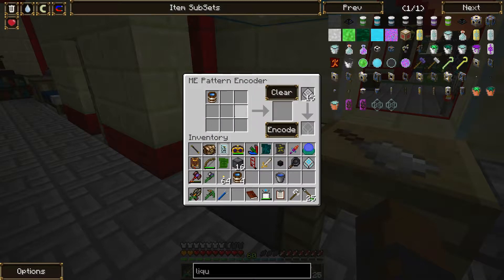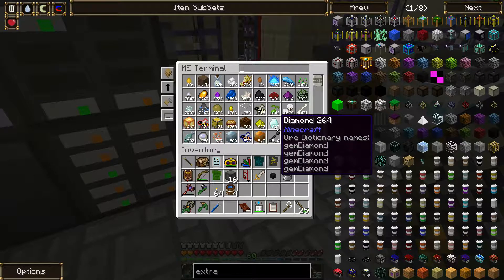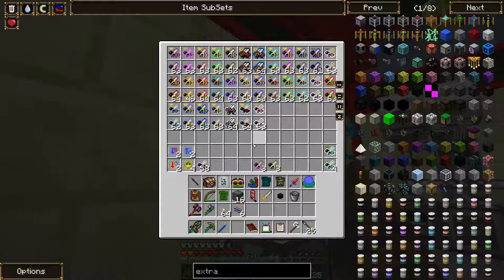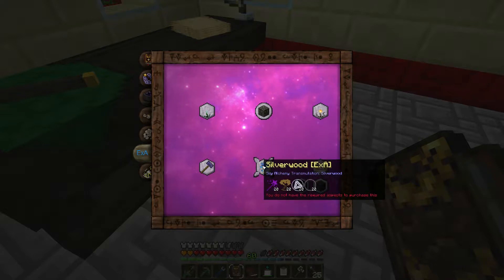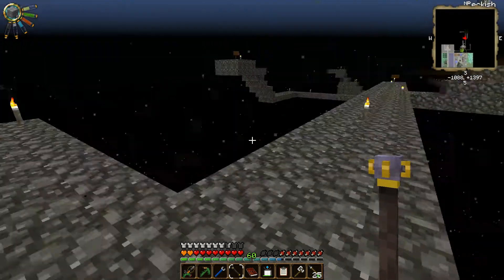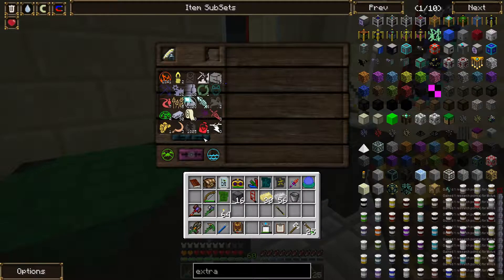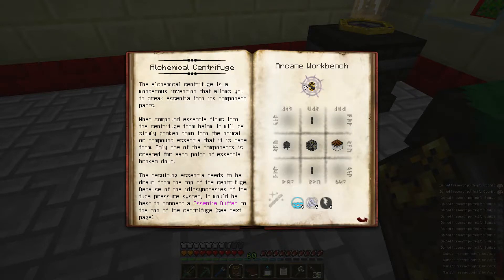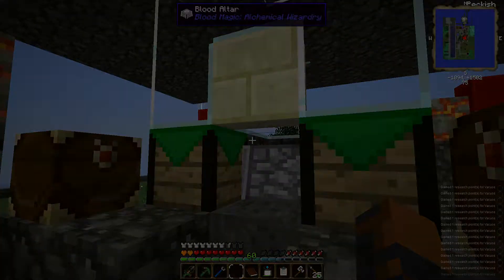Minecraft Agrarian Skies ep125 - Thaumcraft fury!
Aven and Chris are stranded on what is left of all of minecraft. Their only goals are to survive, and complete a quest book handed to them by the gods.

All mods and map can be found in the FTB client.